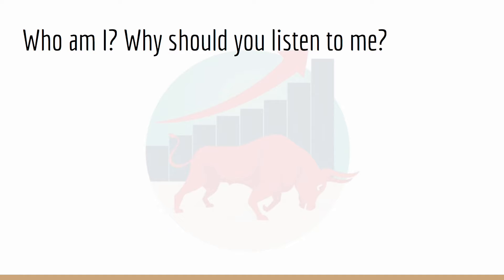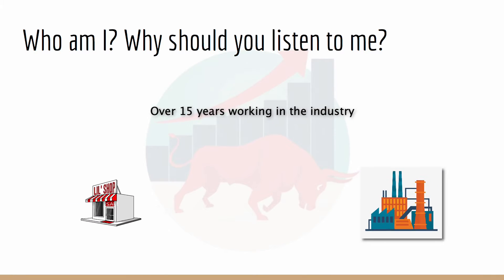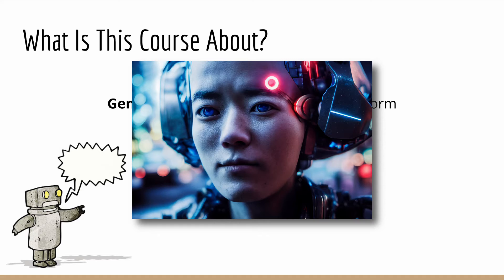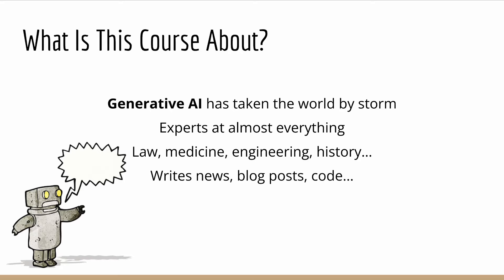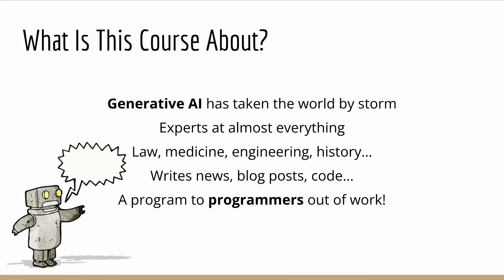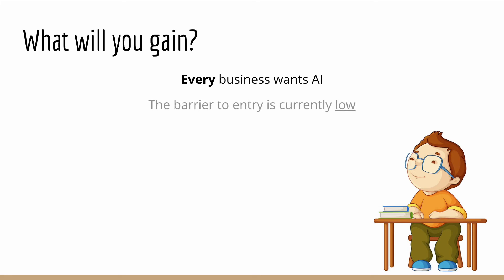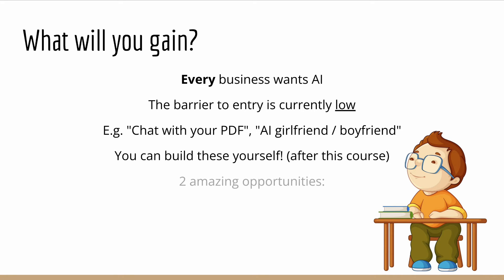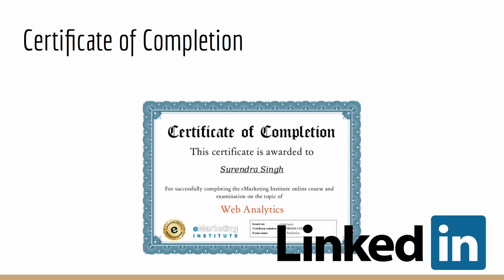Generative AI: OpenAI API, ChatGPT, and GPT-4 in Python Promo